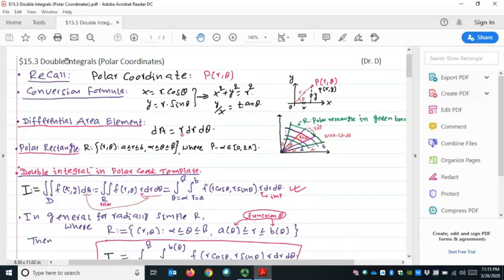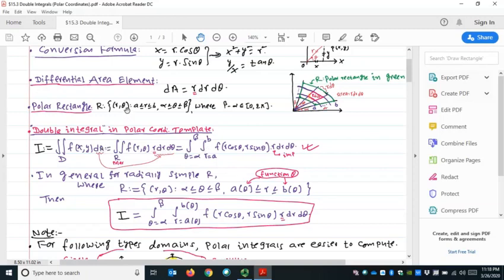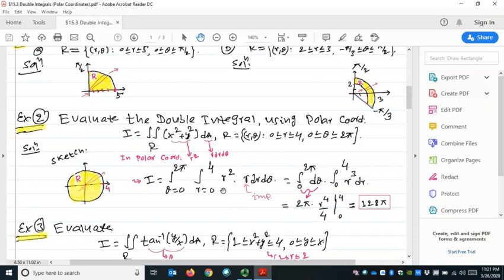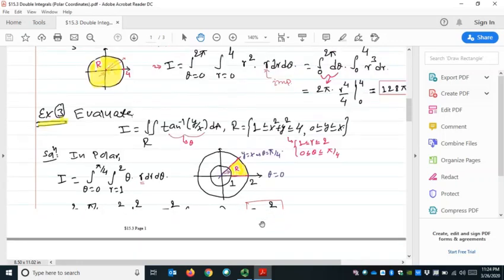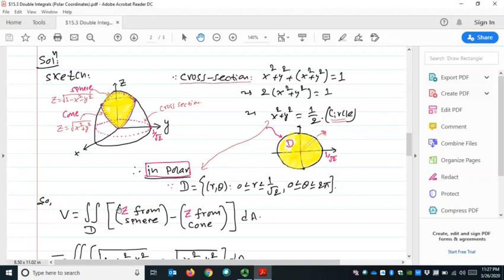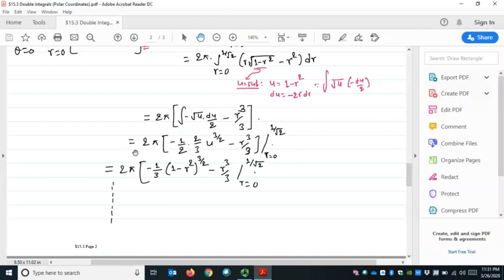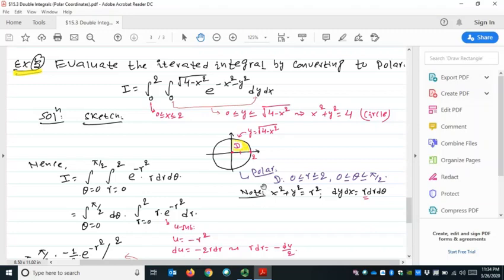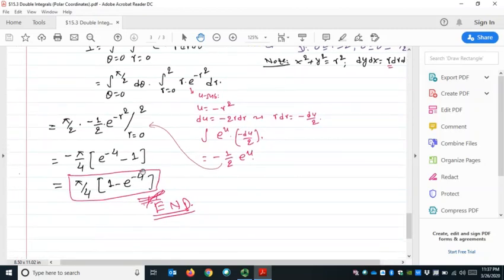$15.3: Double Integrals in Polar Coordinates | Calculus 3 Lecture – Dr. Dahal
A Detailed Lecture Note – $15.3: Double Integrals in Polar Coordinates | Volume Integrals (in Polar) | Converting Double Integrals to Polar Coordinates | Double Integrals Over Polar Regions |